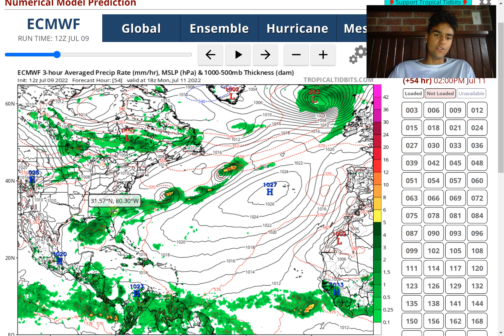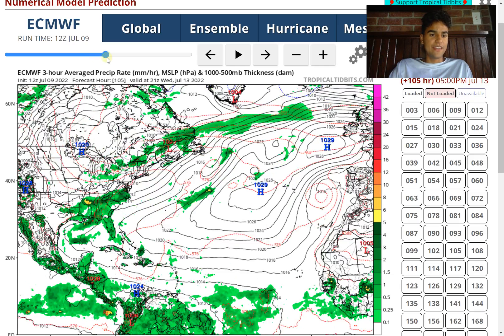Will Tropical Storm Danielle Form By Gulf Coast?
In this video, we will primarily focus on our next potential tropical cyclone threat for the 2022 Atlantic Hurricane Season and determine the chance we could see Tropical Storm Danielle form in the main development region, off the east coast, or impact the Caribbean into the next week.